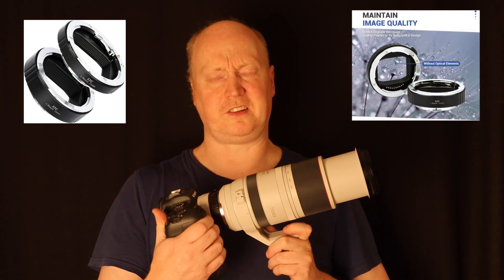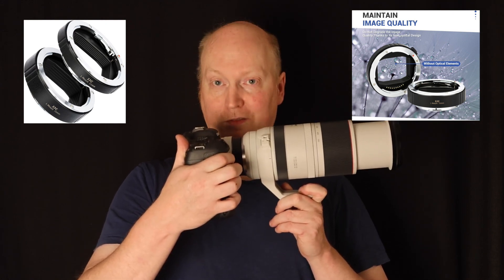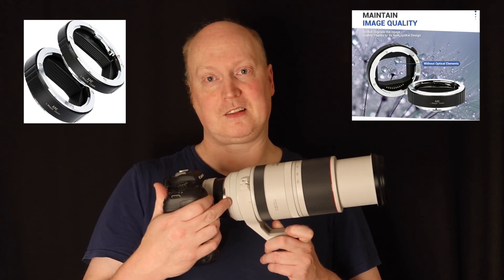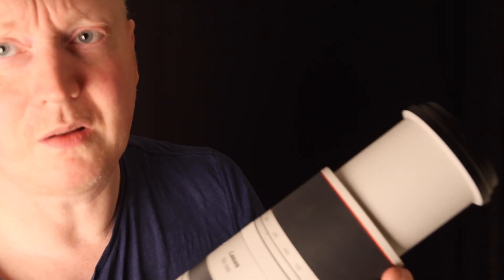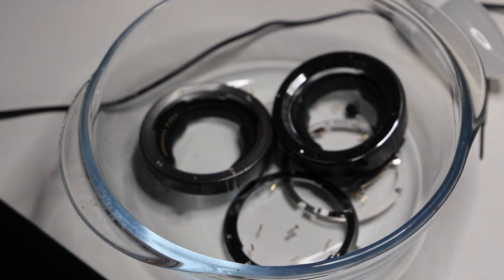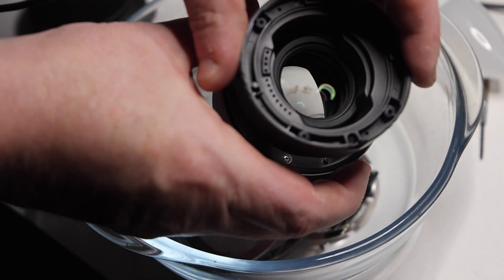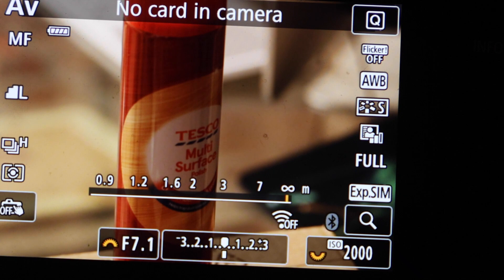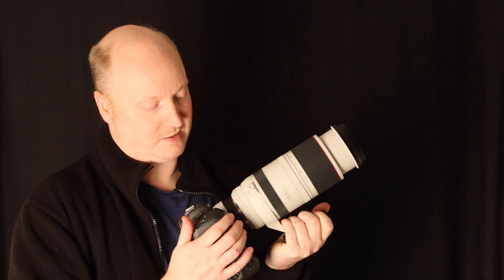Canon RF 100-500 with 1.4x Extension tube Hack experiment 135mm ???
Canon RF 100-500 with 1.4x Extension tube Hack experiment
In this video I am trying experiment with a jjc extension tube. Can we attach the 1.4x extender onto the lens and zoom back to 100mm